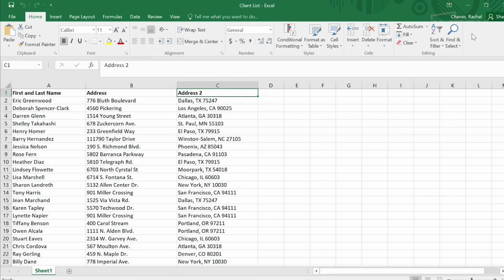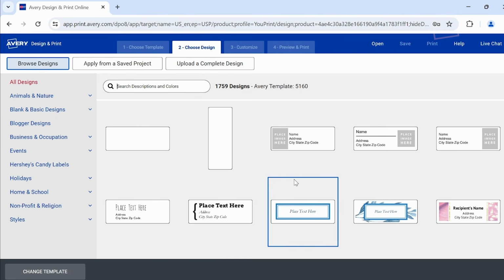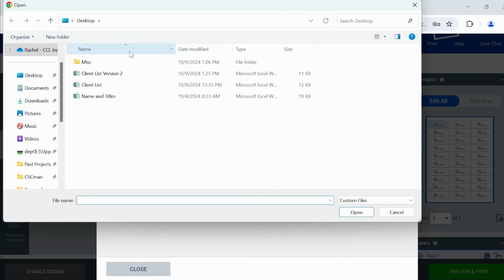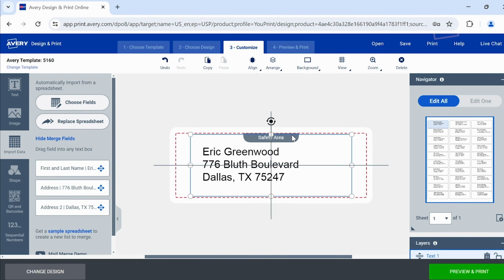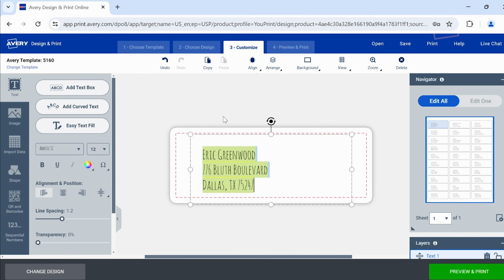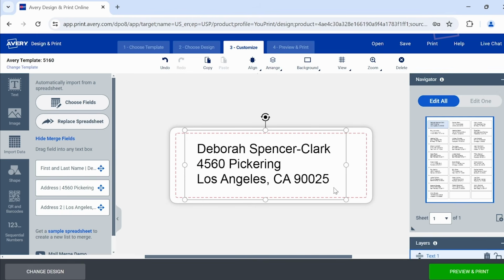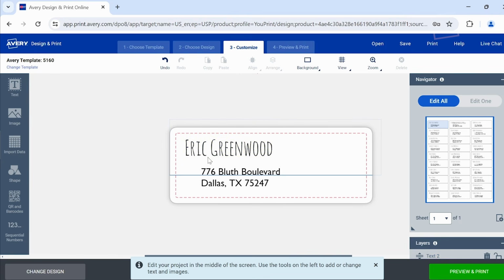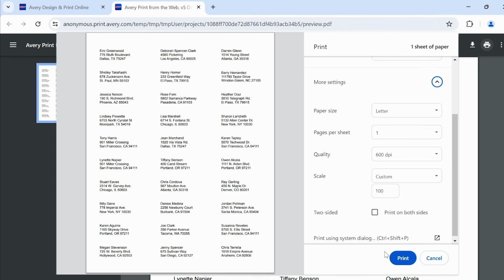How-To Create Address Labels Fast with Mail Merge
The mail merge feature in Avery Design & Print Online makes creating a batch of mailing labels really fast! Follow along to see just how easy it is to merge your list of names into a label design, and print an entire sheet of labels in minutes. Our simple mail merge tool and design software makes it easy to merge information onto labels, cards, tags and more.

Avery Design & Print Online includes built-in mail merge software and a wide range of intuitive tools to help you customize and print designs for labels, cards and more. No download is required, just access Design & Print Online through your browser to access thousands of free Avery templates and design tools.